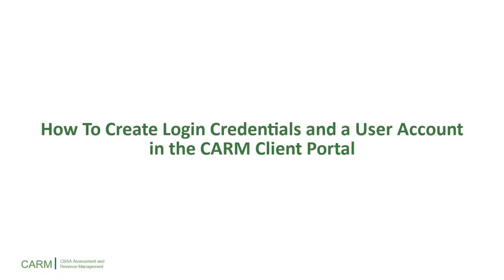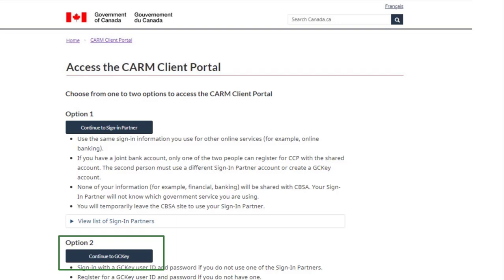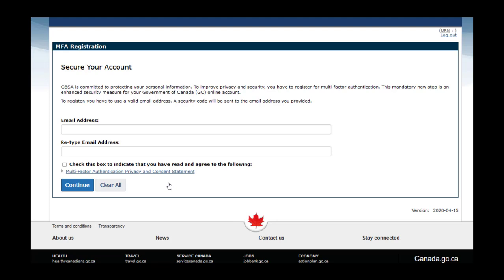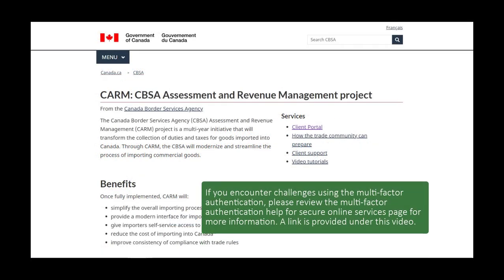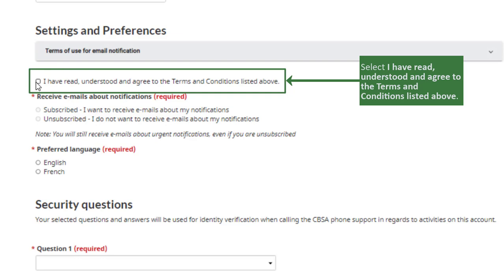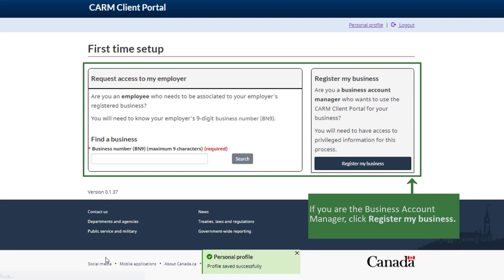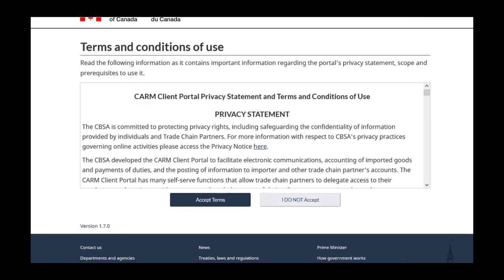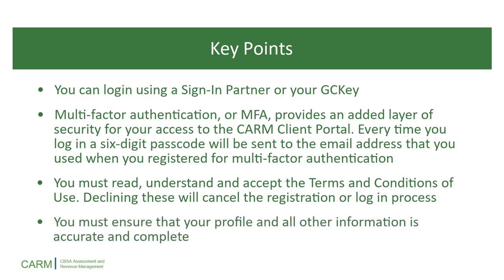How to create login credentials and a user account in the CARM Client Portal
In this video you will learn:

• How to use a GCKey or Sign-In Partner to access the CARM Client Portal for the first time,
• How to register for multi-factor authentication for your account and login using multi-factor authentication,
• How to create a personal profile in the CARM Client Portal,
• How to enable email notifications,
• How to log in as a returning or existing user.